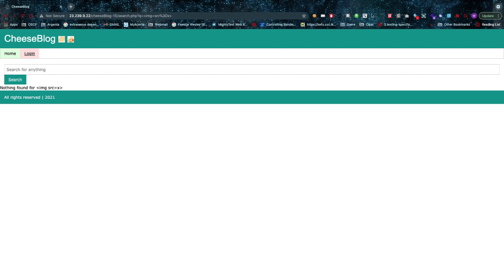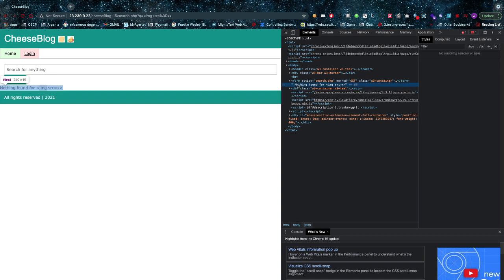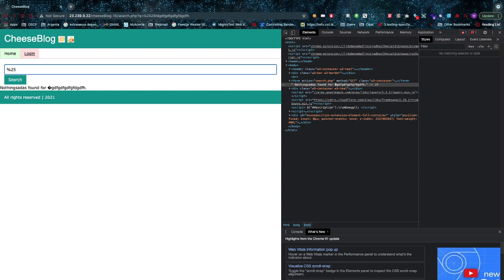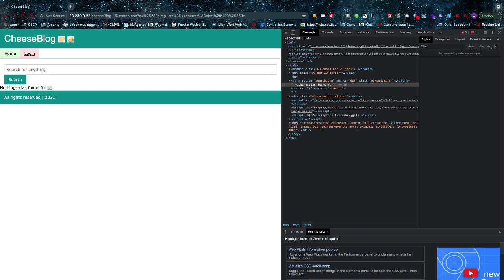XSS double url encoded filter evasion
thexssrat